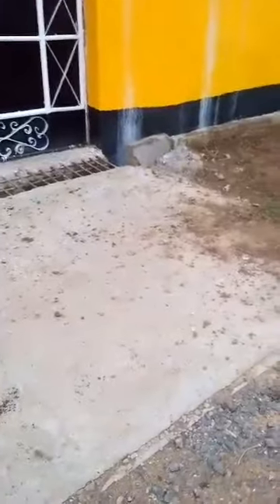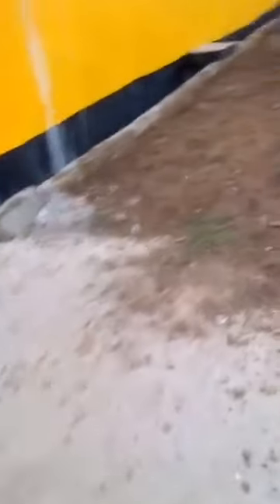kakata house construction project update 11/01/2022